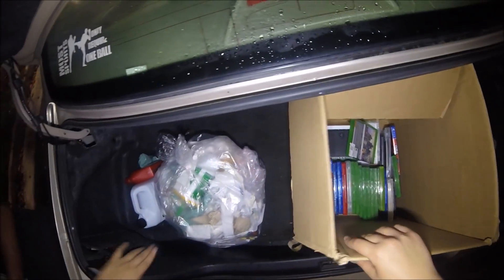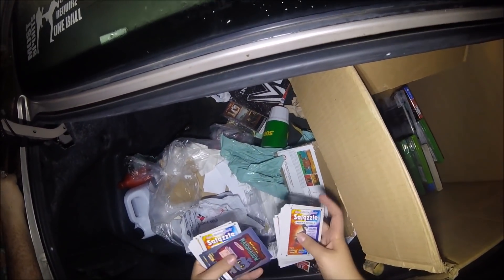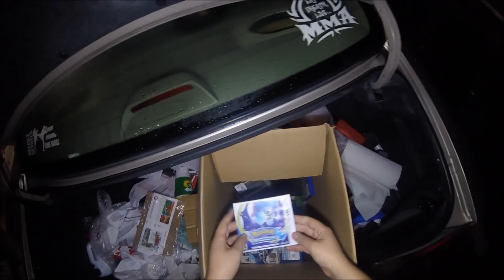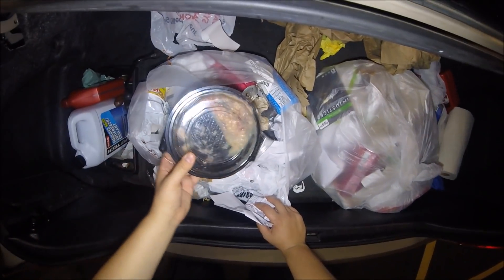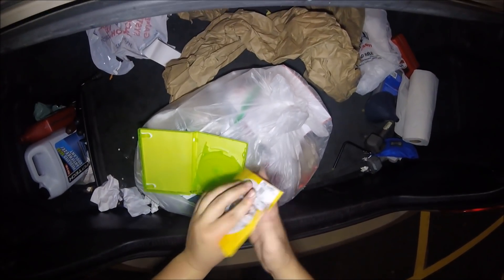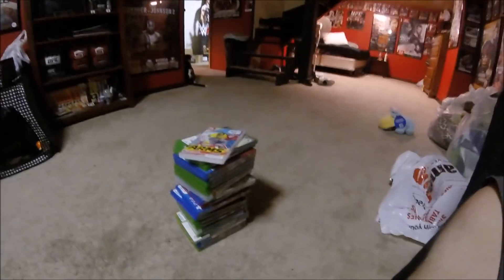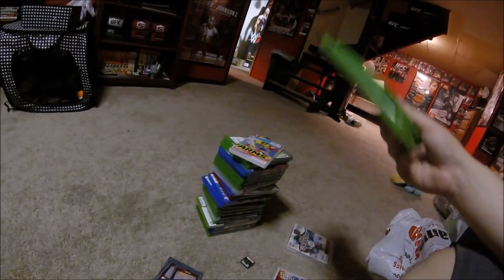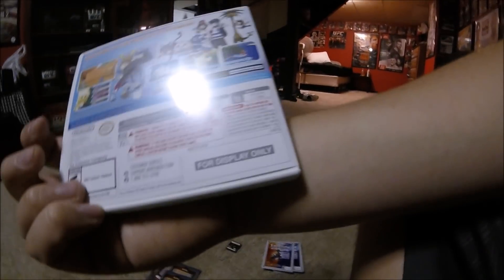How To Get Free Games From Gamestop! Dumpster Diving! Night 35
This is how to get free games from GameStop! Getting free games from GameStop is very easy! All you have to do is go dumpster diving at GameStop and you can find a ton of perfectly good free games!